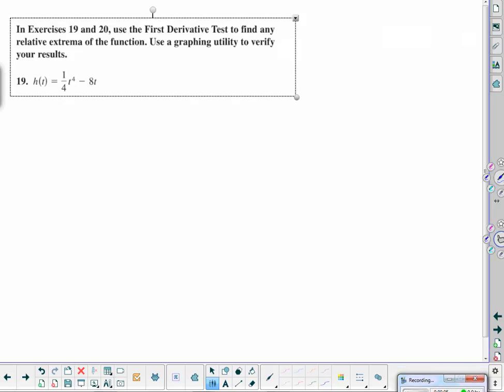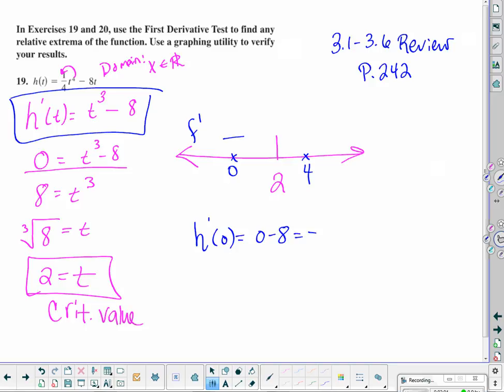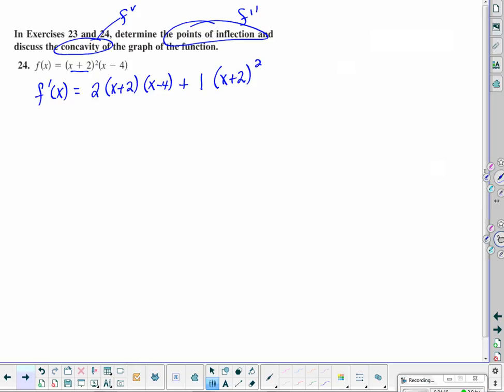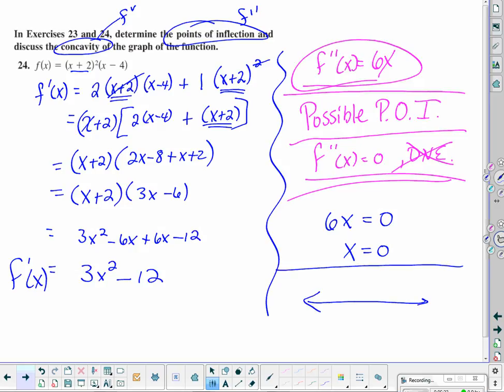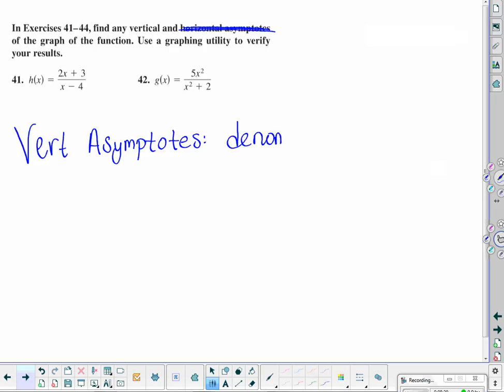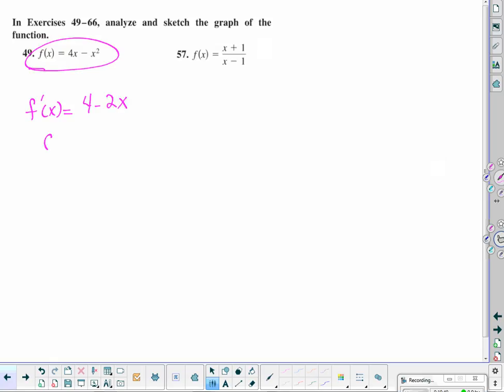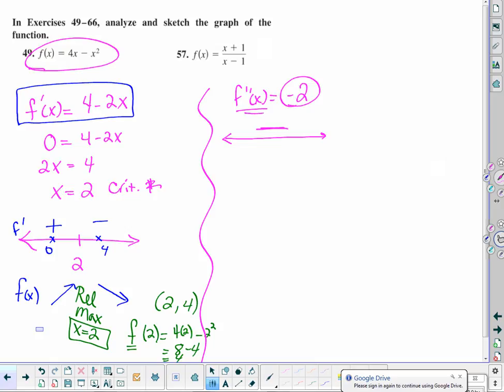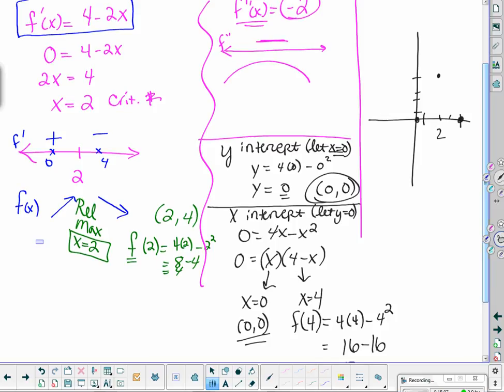3 1 3 6 Review Problems 19 47